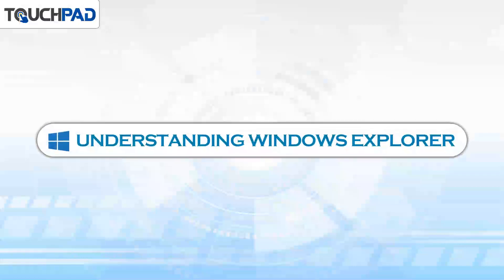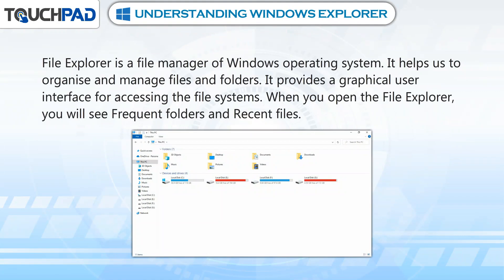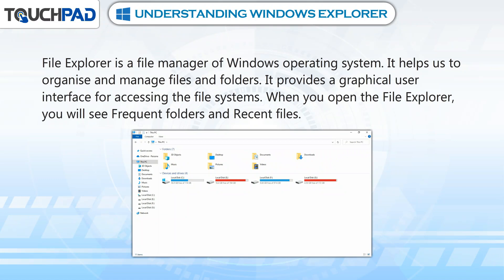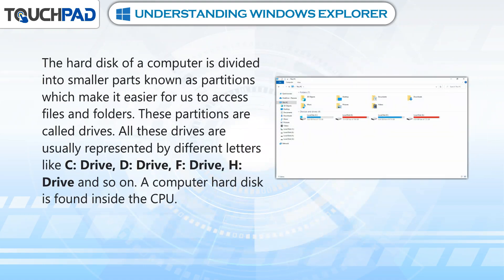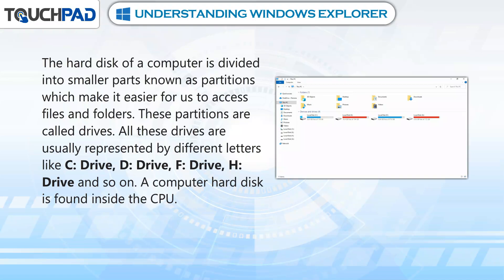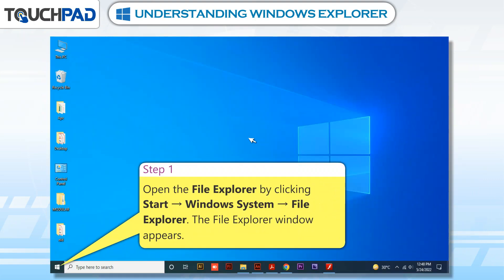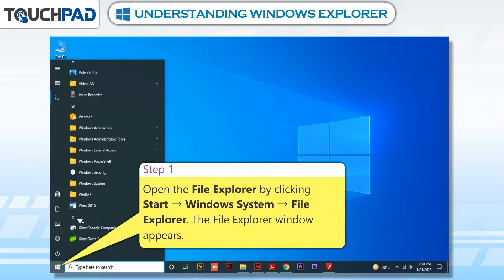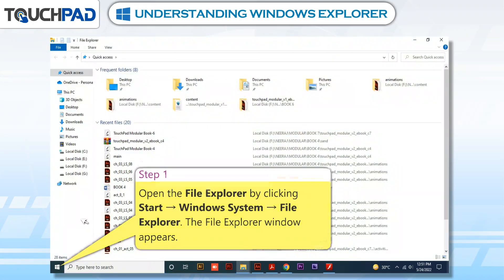𝐔𝐧𝐝𝐞𝐫𝐬𝐭𝐚𝐧𝐝𝐢𝐧𝐠 𝐅𝐢𝐥𝐞 𝐄𝐱𝐩𝐥𝐨𝐫𝐞𝐫 |𝐂𝐡 𝟎𝟏|𝐏𝐥𝐚𝐲 𝐕𝐞𝐫 𝟐.𝟎|𝐂𝐥𝐚𝐬𝐬 𝟎𝟕